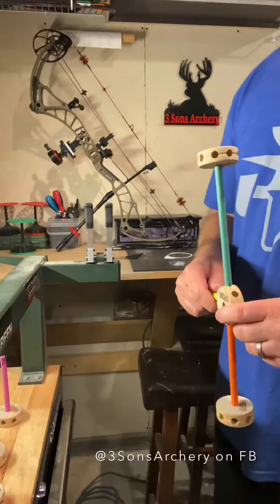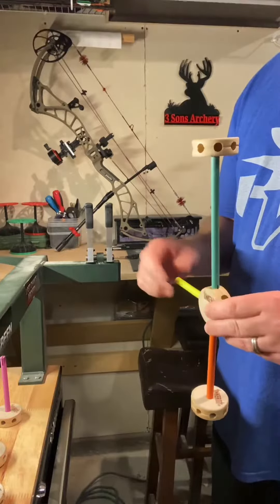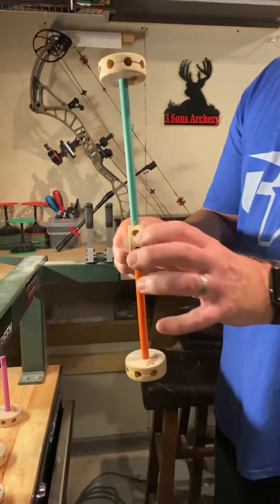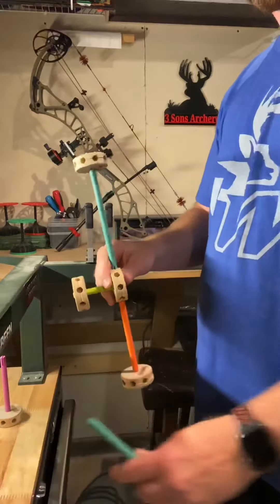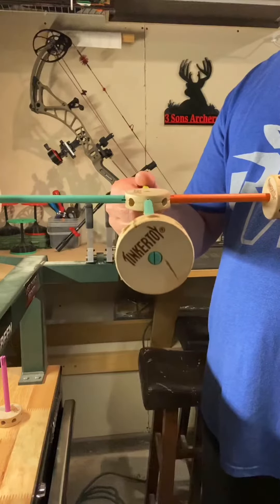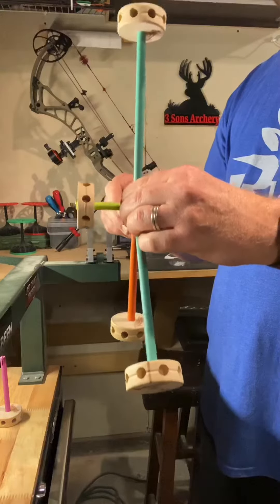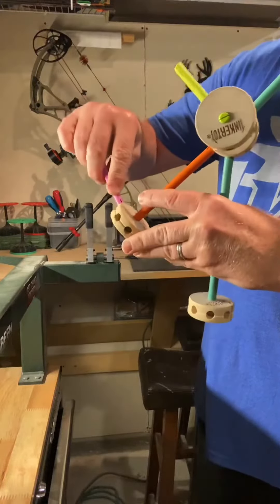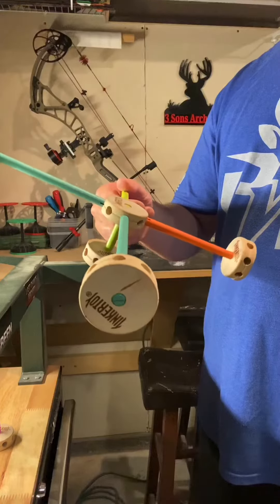3 Sons Archery - Bow Stabilizers and Balance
Demonstrate, in an easy to follow way, how stabilizers effect the balance if a bow. I’m just getting started!